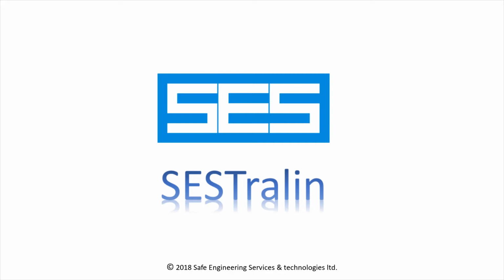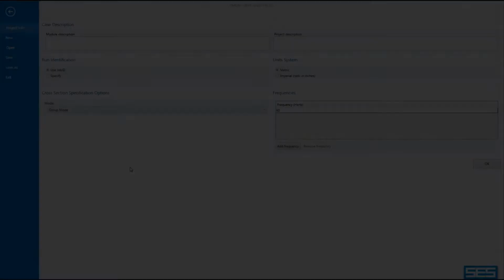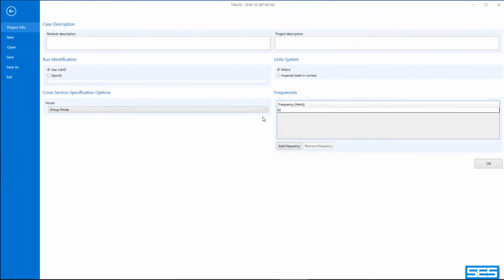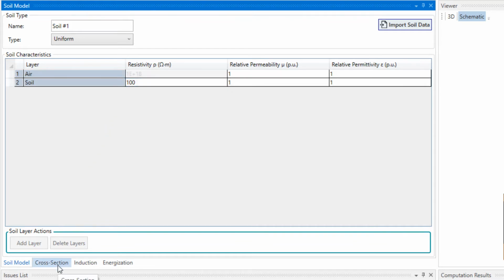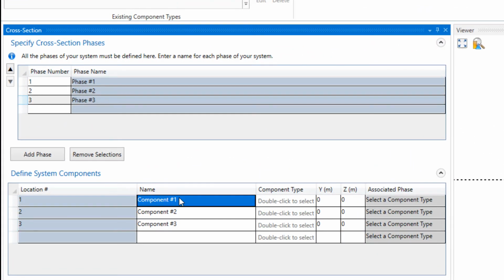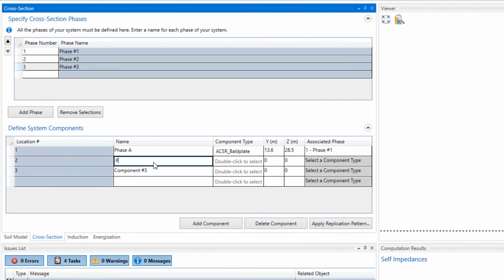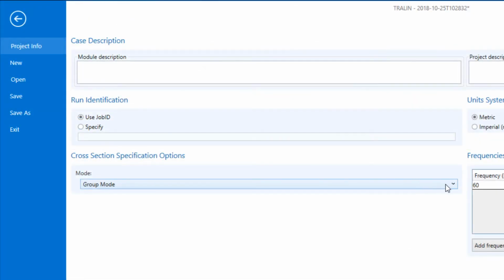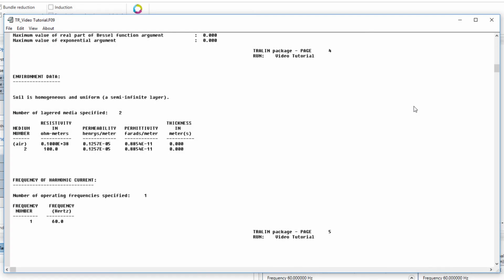SES CDEGS | SESTralin - Getting Started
SES - CDEGS
Electrical transient Grounding Software
SESTralin - Getting Started